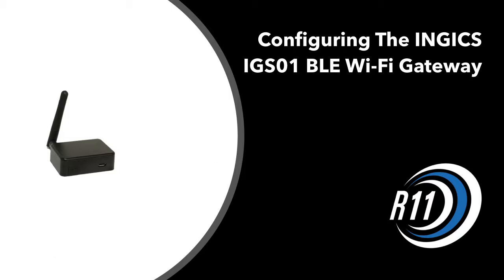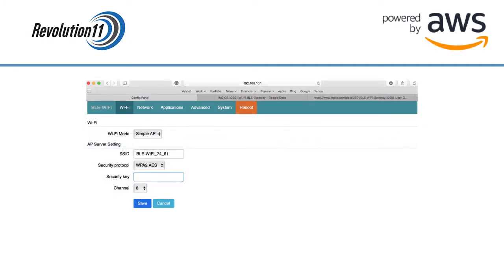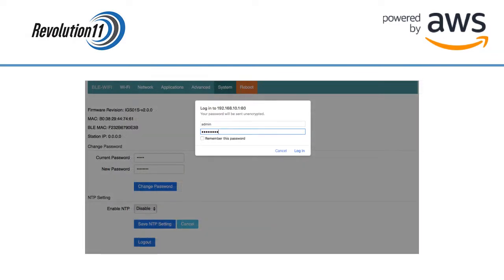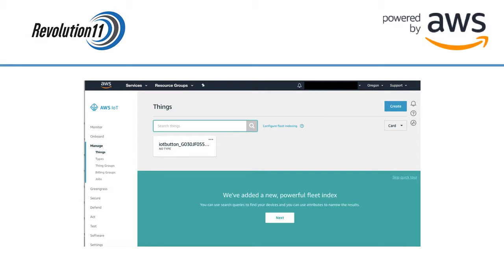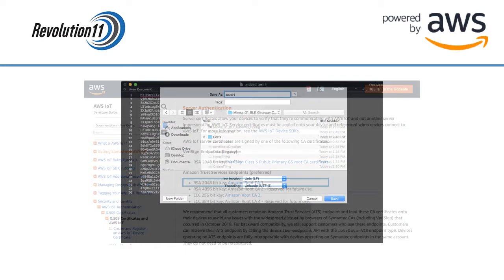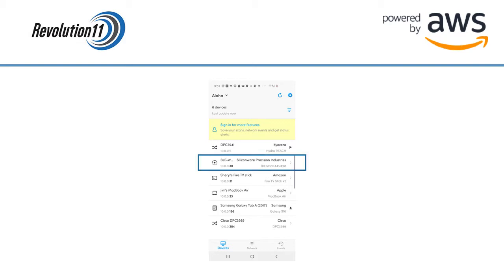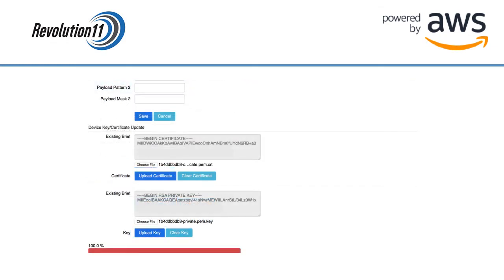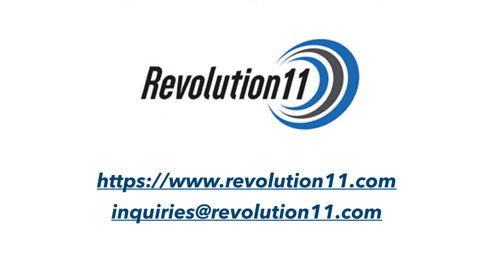Configuring the INGICS IGS01 BLE Wi-Fi GateWay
This Video Demonstrates hooking up the gateway to a wi-fi network, and the configuration necessary to get it working with the AWS IoT Core.

Naming Conventions for things:
It is important to have a naming convention that allows our team to quickly identify the location, type, and manufacturer of the device when working with devices in the cloud. Revolution11 highly recommends the following naming convention, based on the useful information in this blog

The blog makes a great point in describing how your device names need to work easily in a Command Line Interface (CLI).

The only information that we have added to the standard in this blog is the addition of the manufacturer.

Best practice for naming looks like this:

ftbr-blewifi-ing-01 represents

Location: Fort Bragg,
Type of device: ble wi-fi gateway
Manufacturer: Ingics
Number: first of several devices at this location